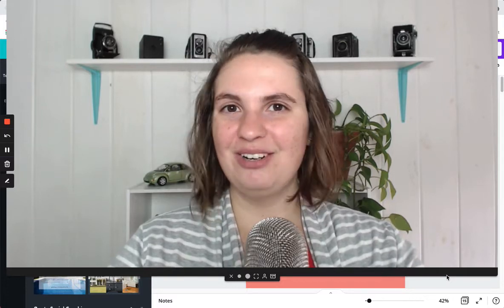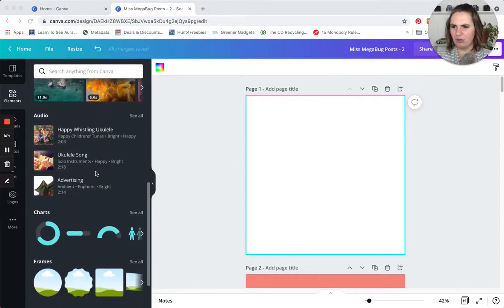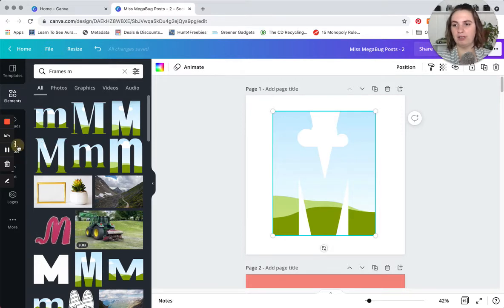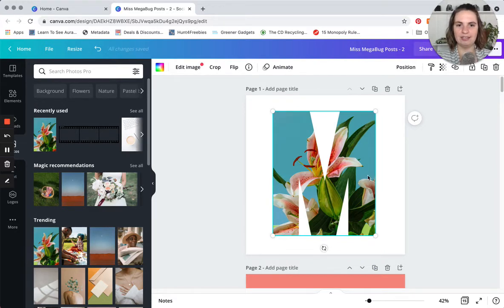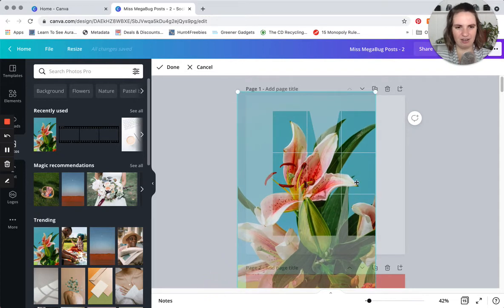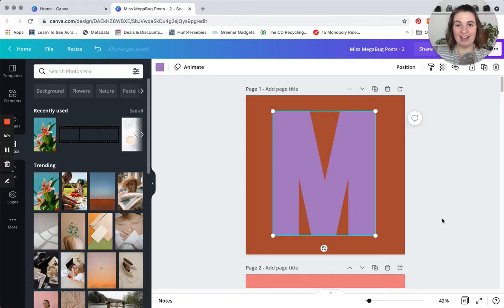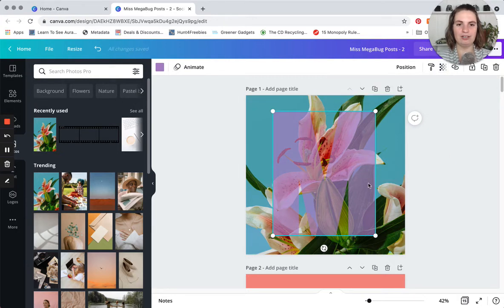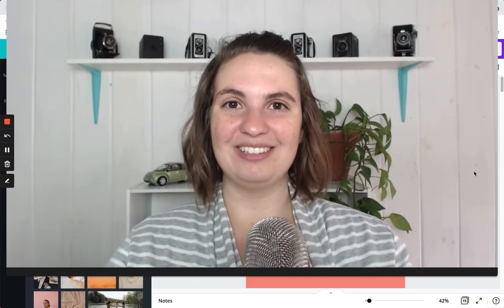How to Crop Photos Into a Letter or Shape on Canva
Wondering how to crop a photo into a letter or number on Canva? I'm sharing how, as well as two design options!

CHAPTERS
0:00 Intro
0:27 Photo in Letter or Number
2:20 Letter or Number on Photo
3:30 Next Steps